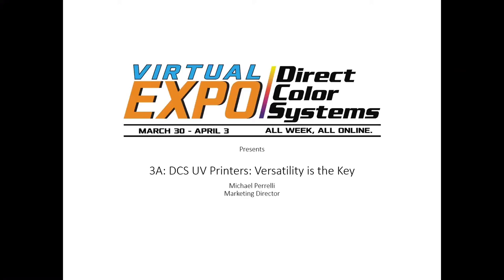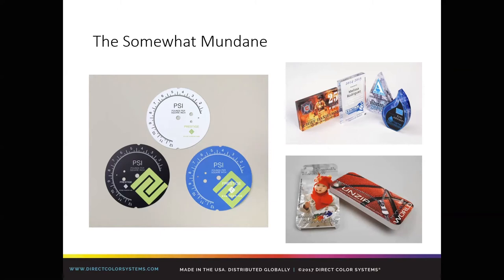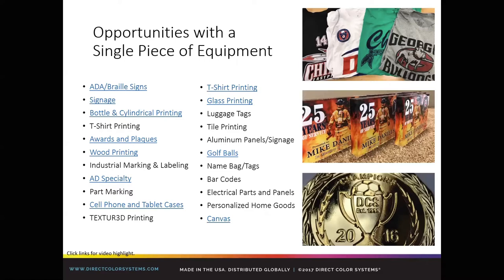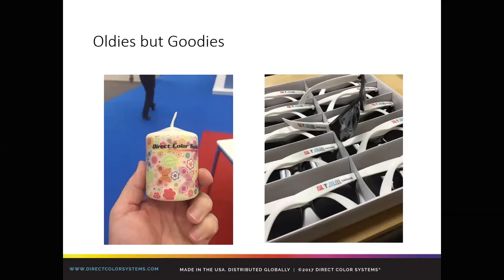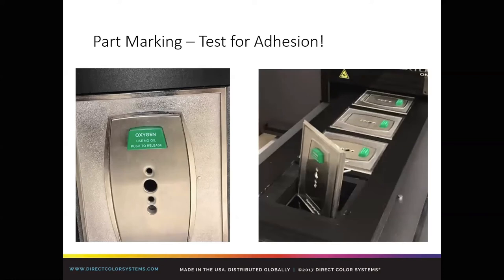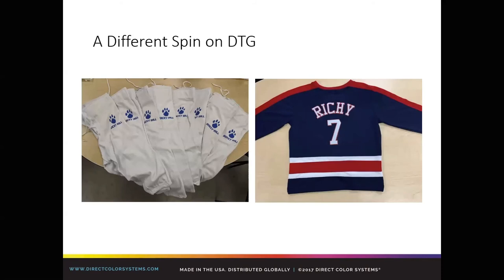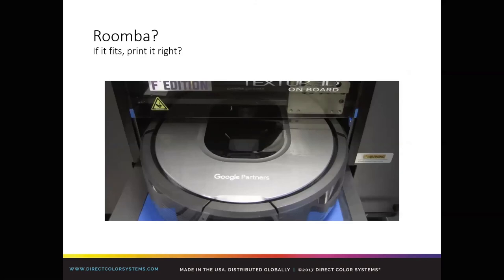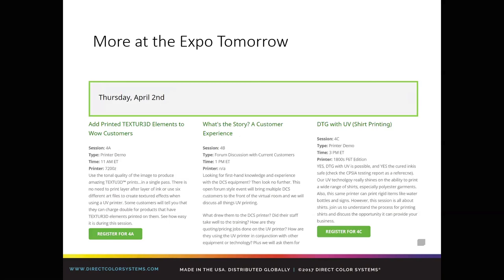DCS UV Printers - Versatility is the Key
Direct Color Systems goes indepth with their DCS UV Printers